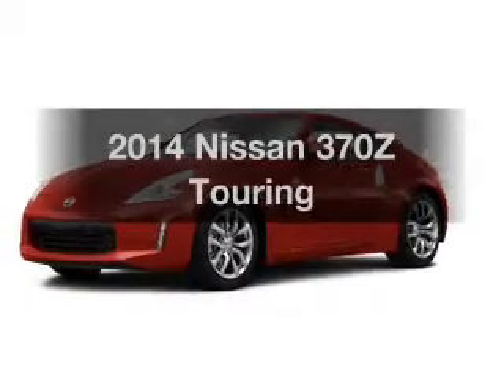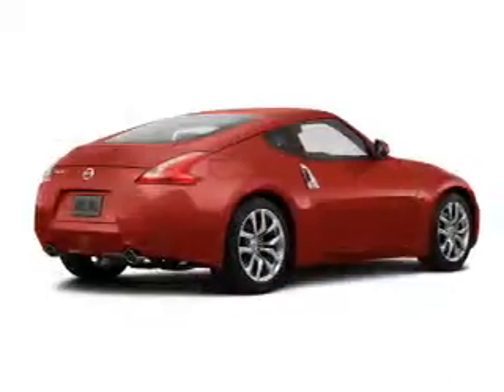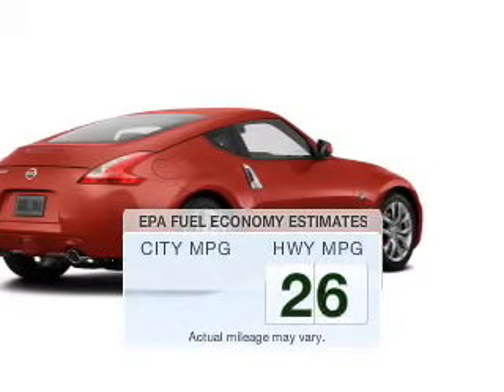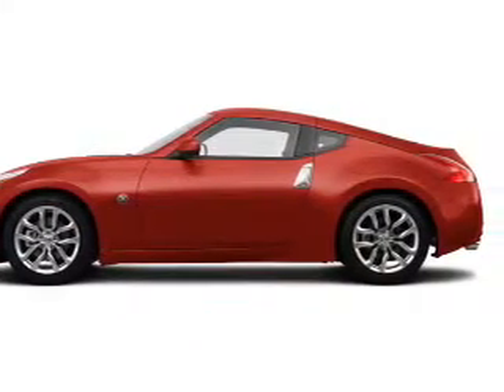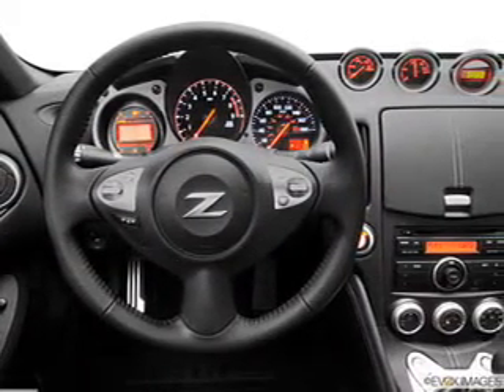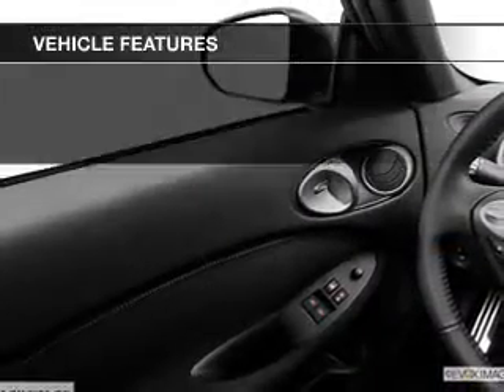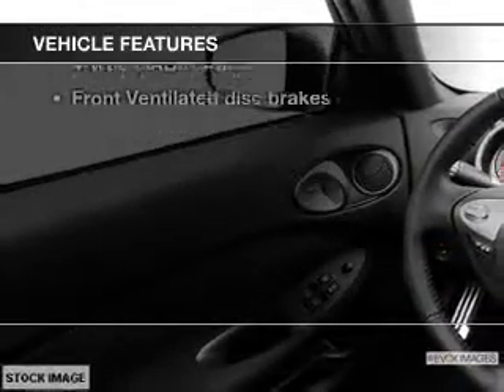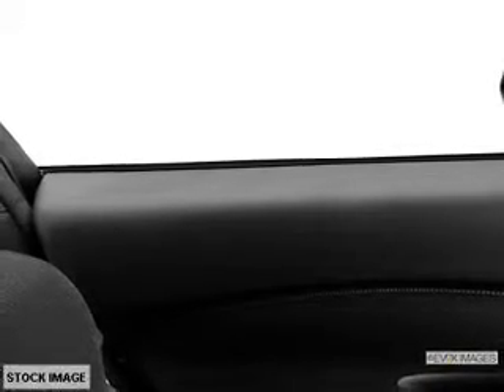2014 Nissan 370Z - Totowa NJ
Year: 2014
Make: Nissan
Model: 370Z
Trim: Touring
Engine: 3.7 liter 6 cylinder 24 valve
Transmission: 6-Speed Manual
Color: Red
Mileage: 10
Address:
440 Route 46